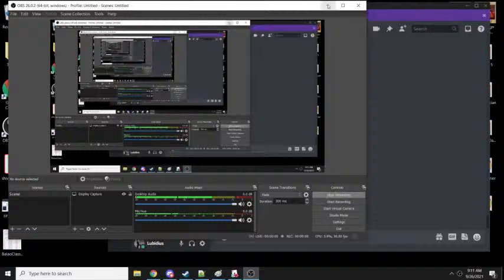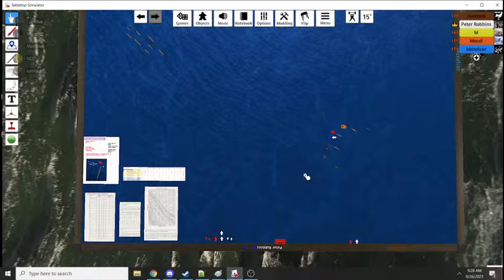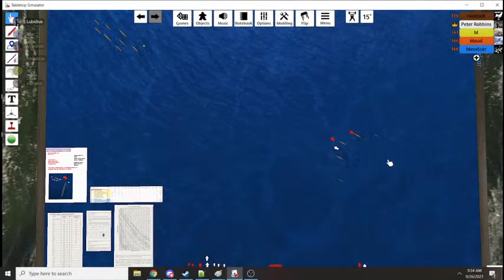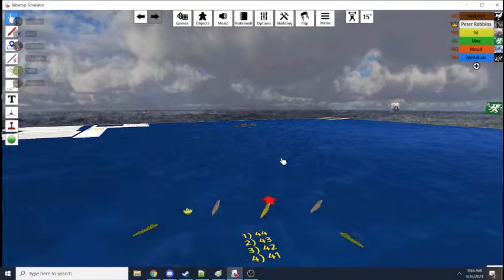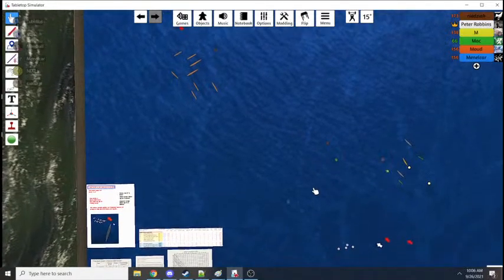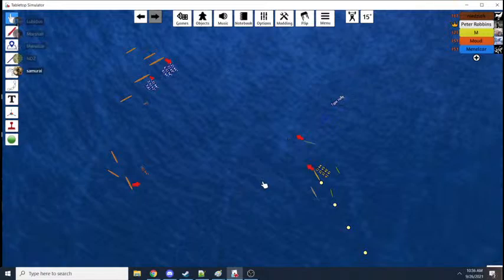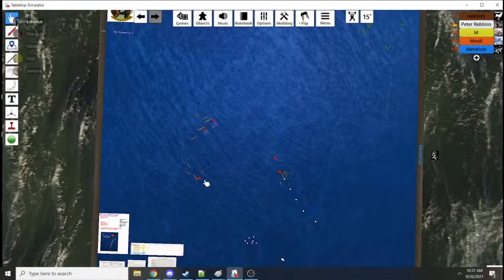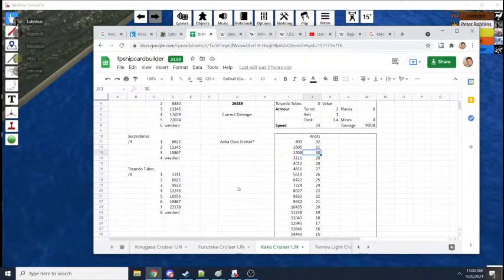Fletcher Pratt - Playtest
Fletcher Pratt - Playtest Battle Of Savo Island Portion.